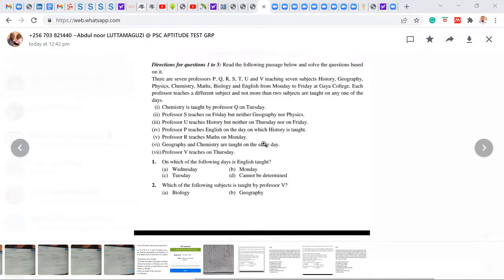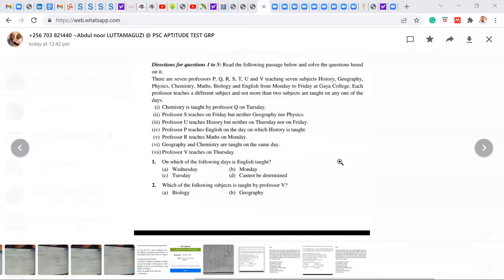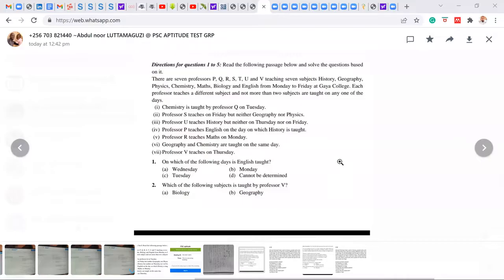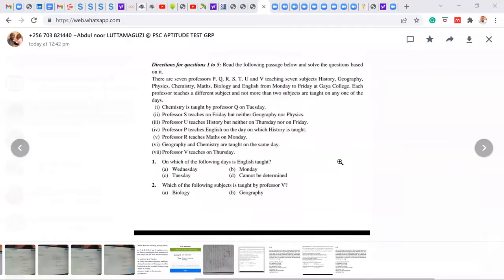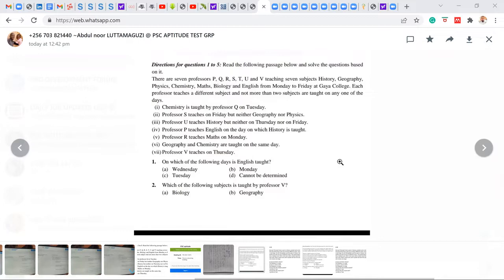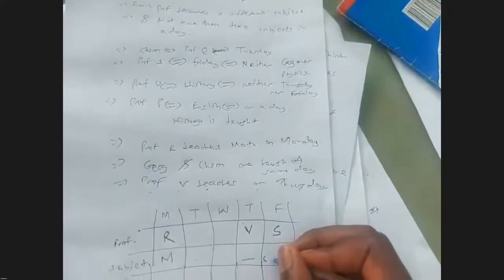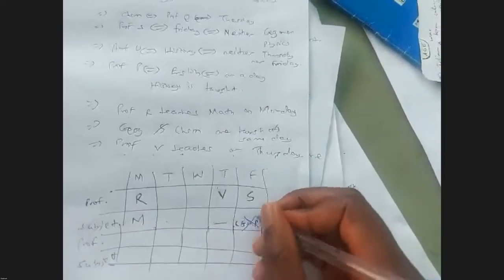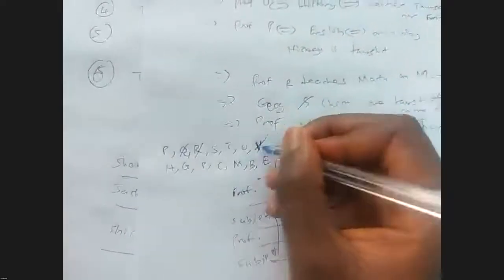APTITUDE TEST DISCUSSIONS 2